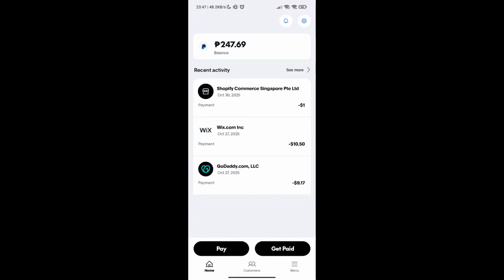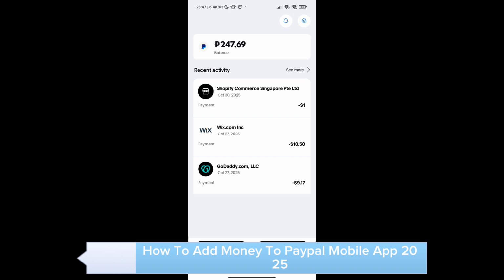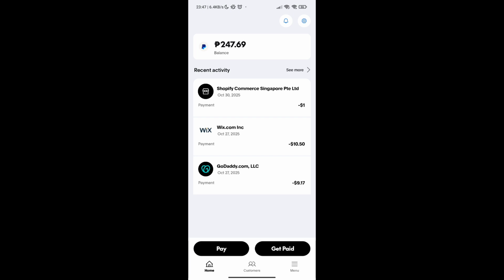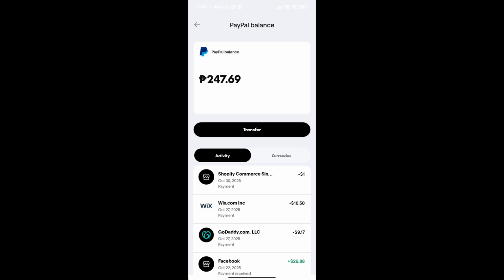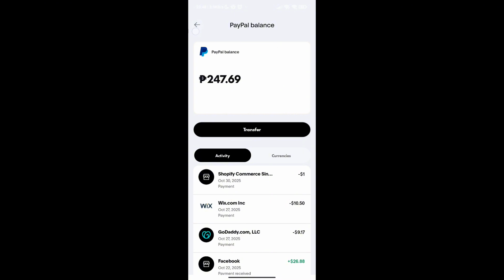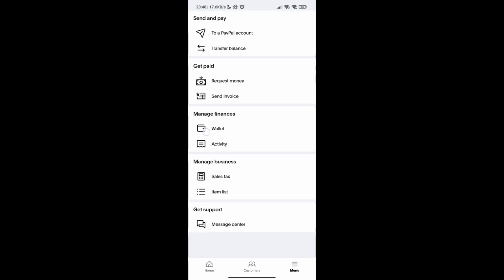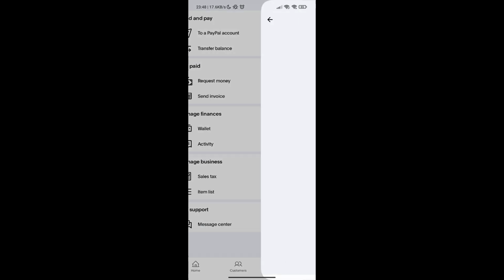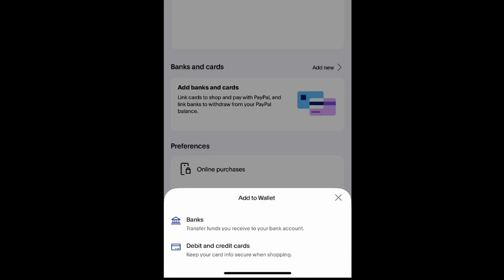How To Add Money To Paypal Mobile App 2026 (Best Method)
This **paypal tutorial** will guide you through the steps on **how to add money to paypal account**. It's a simple way to manage your **paypal account** using **electronic payment** methods and **online banking**.